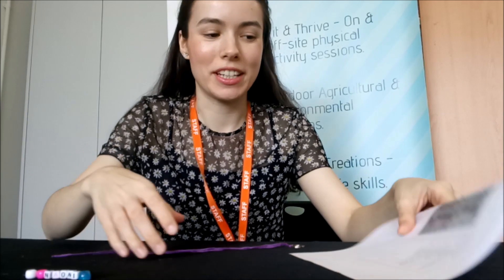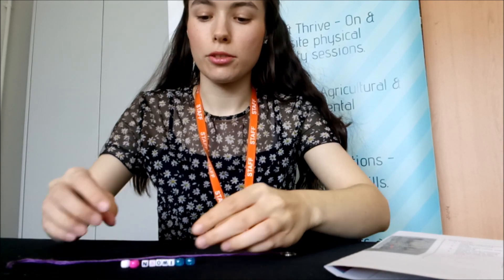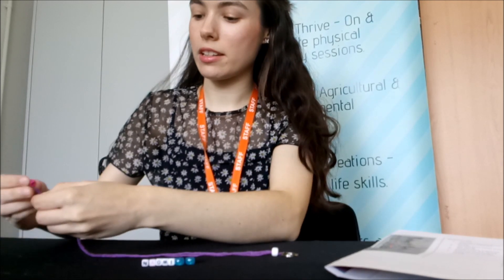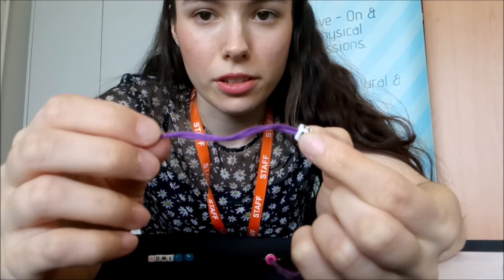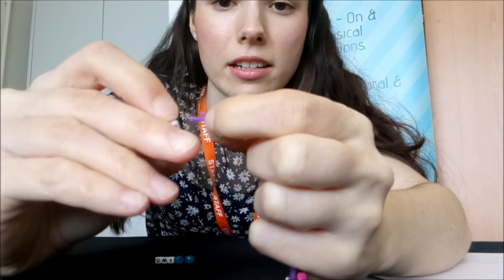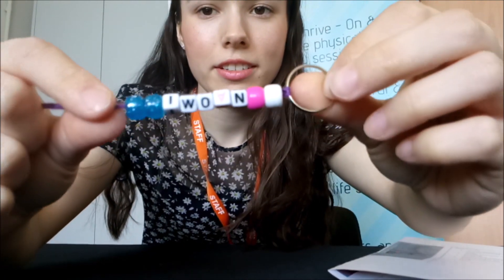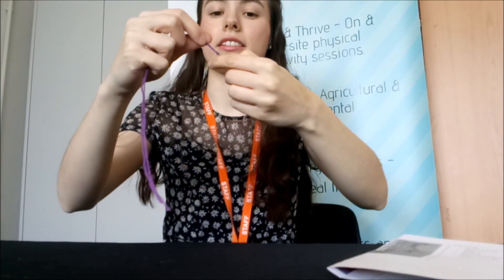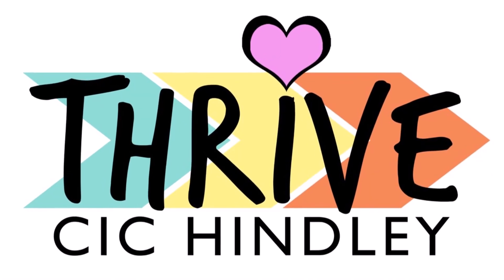THRIVE CIC - Bead key ring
Hello everyone!

In this crafty session we are going to be making a bead key ring.